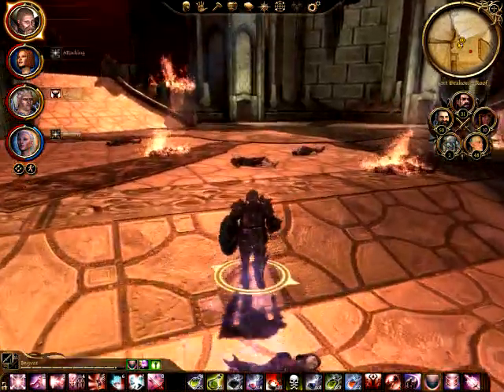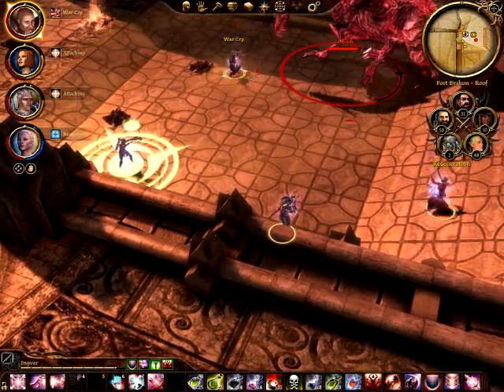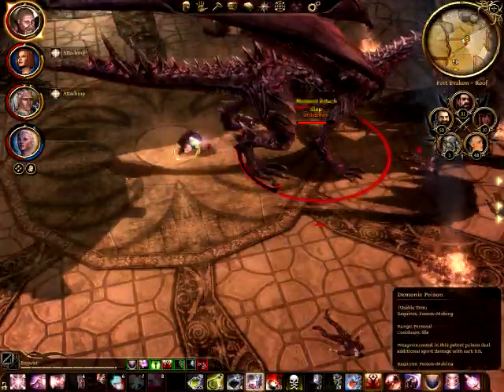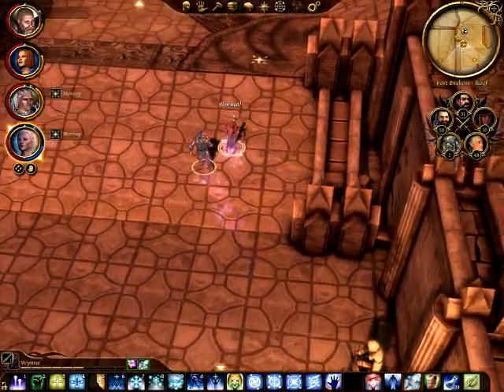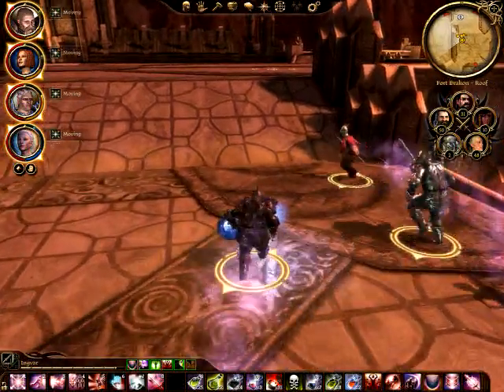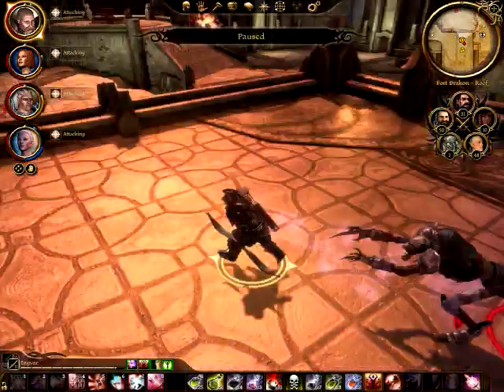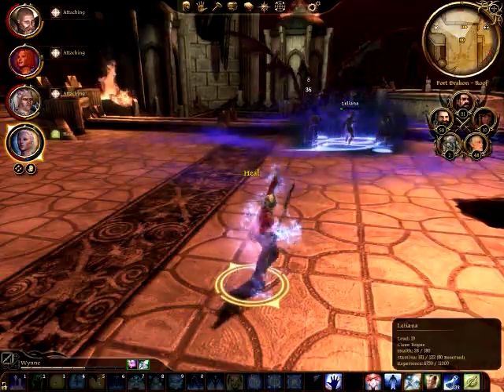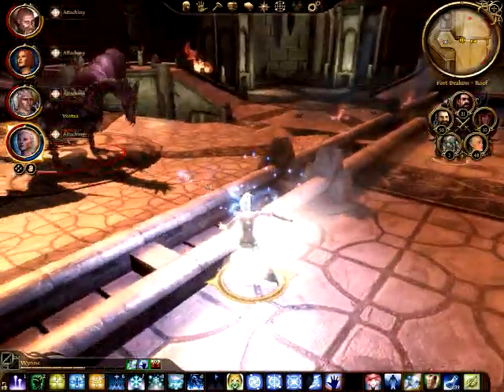DA:O - How to kill the Archdemon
Instructional video on how to kill the Archdemon.  Nightmare mode, no mods, no potions, no armies, no exploits.  Party was Sten, Wynne, Leliana, and a level 20 PC warrior tanking.

The general from the market district drops the helm I mentioned (called Corruption).  It's helpful, but not crucial.